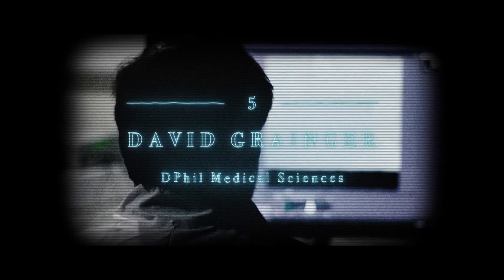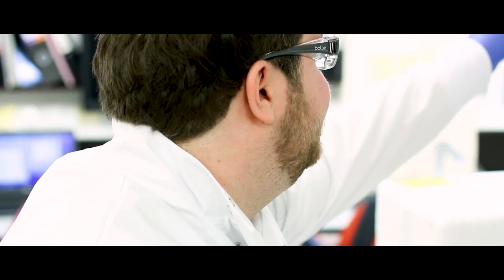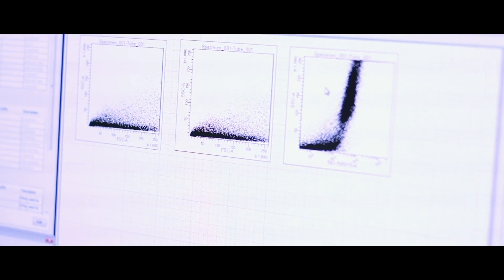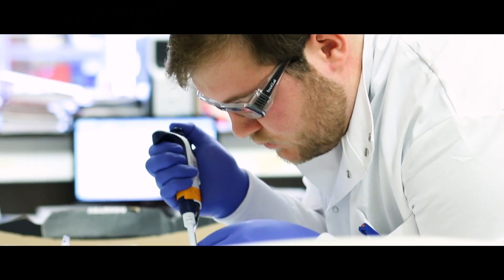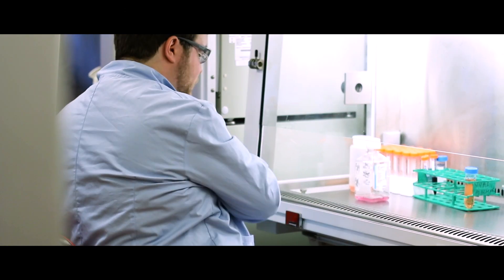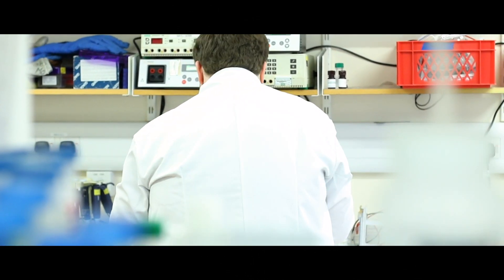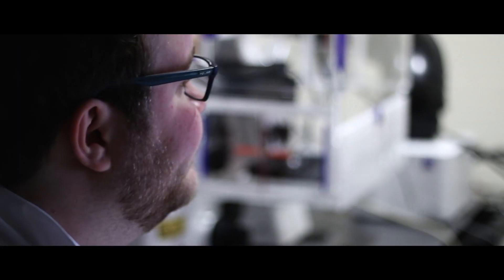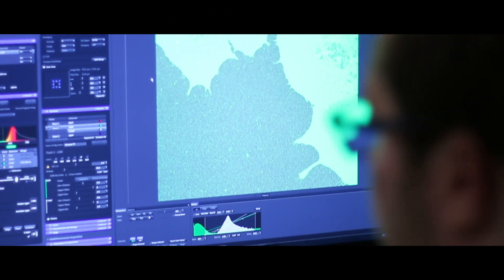Building Blocks (David - DPhil Medical Sciences)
DPhil Medical Sciences student David researches how blood stem cells are made, with the aim of being able to grow these cells in a dish to help treat blood cancer patients.